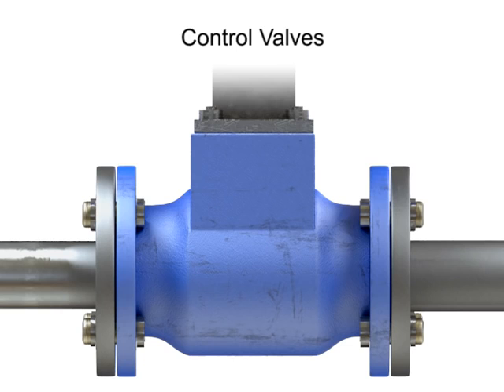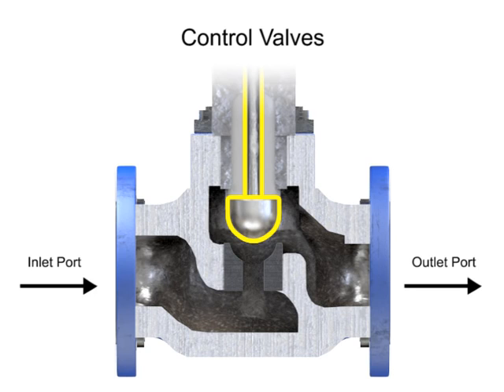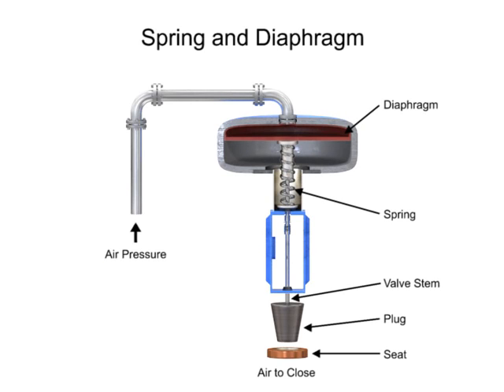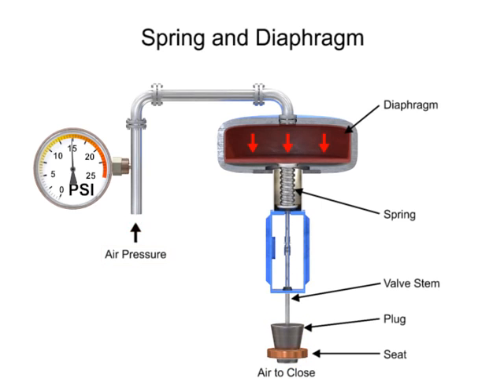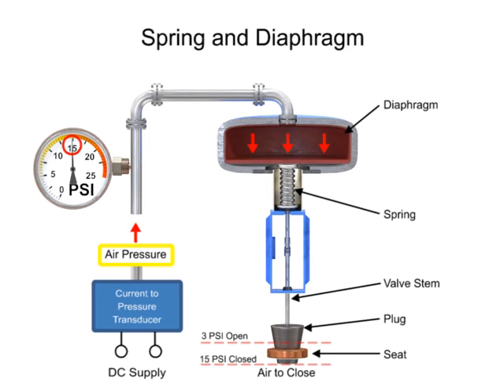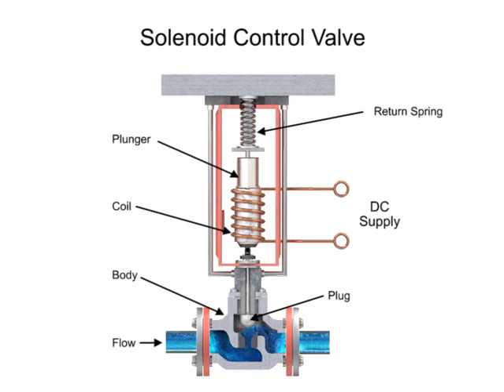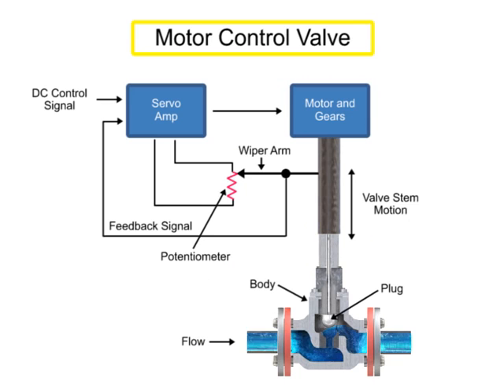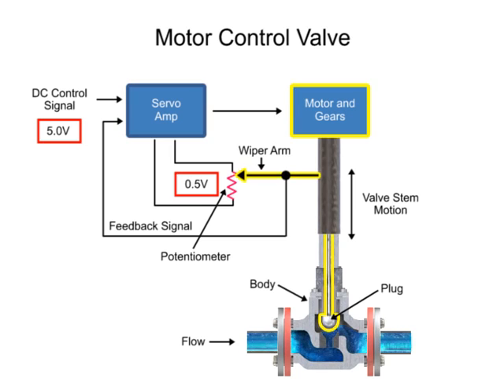Van điều khiển (Control Valve Actuators)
Công ty TNHH cơ điện lạnh Eriko, chúng tôi là:
- Nhà cung cấp
- Nhà phân phối
- Chế độ ưu đãi hợp lý nhất
- Dịch vụ tốt nhất
Chúng tôi tự hào là một trong những doanh nghiệp hàng đầu trong lĩnh vực van công nghiệp, van cho hệ thống nước, hơi, khí nén trong toàn miền bắc.
Là một trong những doanh nghiệp hàng đầu trong lĩnh vực vật tư nghành nước, môi trường - xử lý nước thải , nước công nghiệp với nhiều năm kinh nghiệm. Công ty chúng tôi mong đem lại sự phục vụ tốt nhất đên quý công ty. Hiện nay công ty chúng tôi đang phân phối độc quyền rất nhiều chủng loại van, đa dạng về mẫu mã và chức năng của nhiều hãng nổi tiếng trên thế giới.
Cơ điện lạnh Eriko là một trong những doanh nghiệp có kinh nghiệm kinh doanh trong lĩnh vực van cong nghiep, đồng hồ đo nước đạt chất lượng cao,được sản xuất theo tiêu chuẩn ISO 9001: 2000, đạt chuẩn DIN, BS, JIS v.v. đă và đang được sử dụng cho các dự án xây dựng và các công ty cấp nước trên toàn quốc.
Với kho hàng rộng 12000m2 luôn sẵn sàng phục vụ quý khách.
Với uy tín và trách nhiệm cao, Công ty chúng tôi xin cam kết cung cấp đúng chủng loại sản phẩm do chính hãng sản xuất mà chúng tôi đang là nhà phân phối, đảm bảo chất lượng, đúng nguồn gốc, đầy đủ chứng từ nhập khẩu, tiến độ giao nhận hàng nhanh, giá thành cạnh tranh để giảm thiểu những chi phí thương mại của Quý Công ty, quý khách hàng.

Công ty chúng tôi hy vọng nhận được sự hợp tác của Quý khách hàng, Quý Công ty!
VPGD-HN: P.606 - CT3A - Khu đô thị Văn Quán - Hà đông
VPGD-SG-Kho hàng: B22/2 Đường Bạch Đằng, Phường An Phú, Quận 2, TP HCM
Mb : 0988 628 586 / 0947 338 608